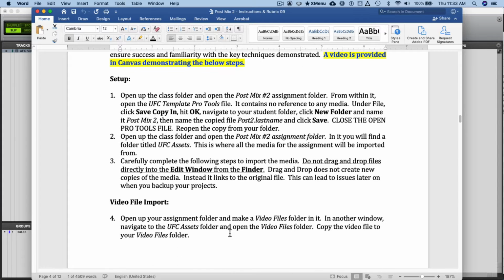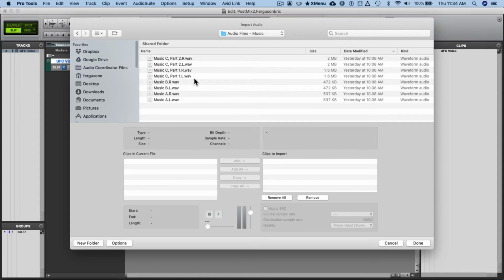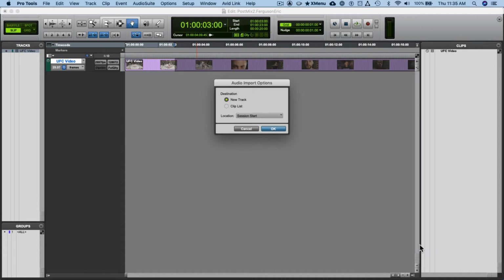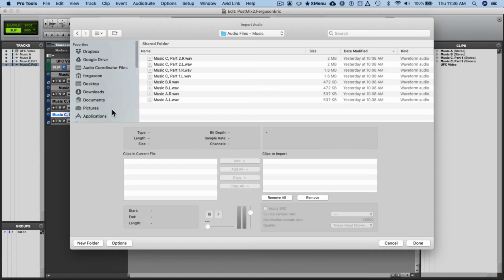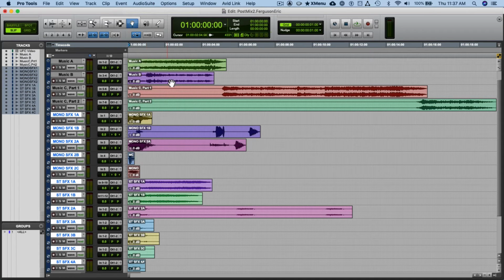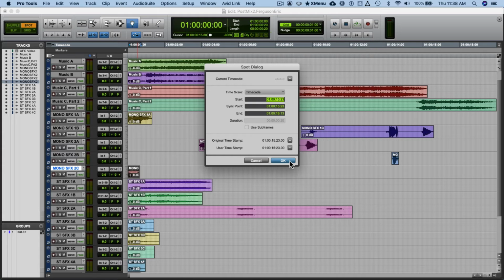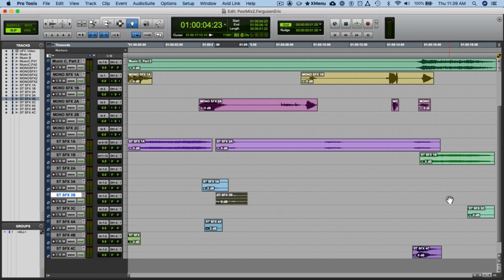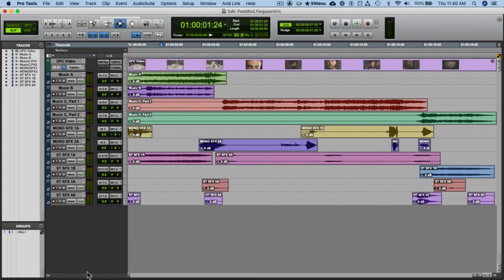AE301 Asset Import 2